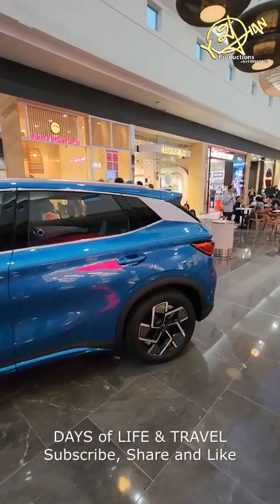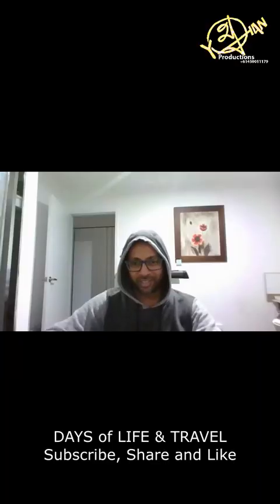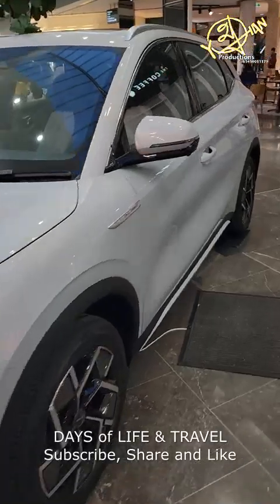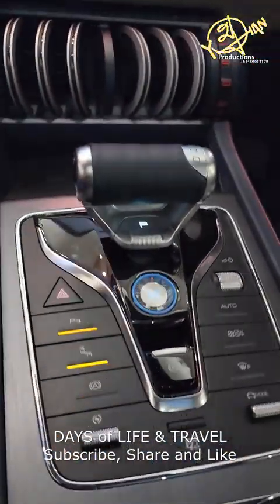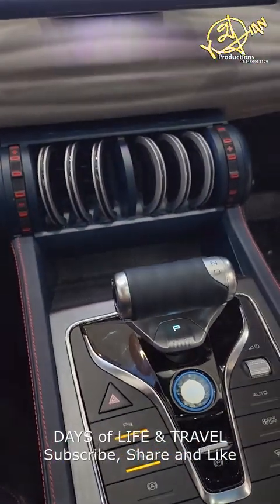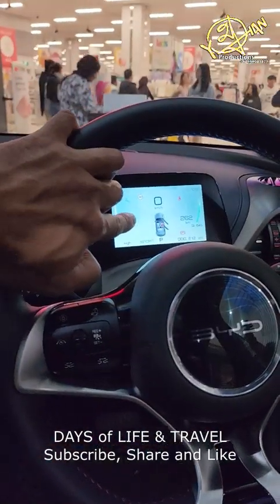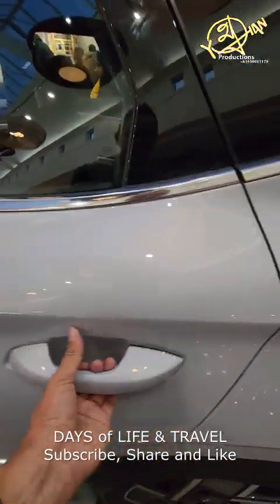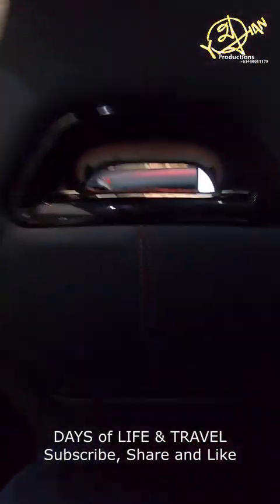Chinese made, fully electric vehicle BUILD YOUR DREAM sold in Australia. GOOD or BAD? OMG AUD50,000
BYD Auto Co., Ltd. ("Build Your Dreams") is the automotive subsidiary of the publicly listed Chinese multinational manufacturer BYD Company,[5] headquartered in Xi'an, Shaanxi Province, China.[6] It was founded in January 2003, following BYD Company's acquisition of Qinchuan Automobile Company in 2002.[7] The company produces passenger cars, buses, trucks, electric bicycles, forklifts, and rechargeable batteries. The current model range of automobiles includes battery electric vehicles (BEVs) and plug-in hybrid electric vehicles (PHEVs), and the company also produced petrol engine vehicles up until March 2022.[8]

BYD Auto overtook Tesla in June 2022 as the world's largest electric vehicle manufacturer, announcing it had sold about 641,000 EV's (including PHEVS) in the first half of 2022,[9] while still trailing Tesla in the number of sold BEVs.[10][11] Later in 2022, it became the first carmaker in the world to reach a million sold NEVs (Battery and Gas-Battery Hybrid), a term used in the Chinese market to describe most electric vehicles.[12]

As of 2021, BYD was the fourth largest plug-in electric vehicle (BEV and PHEV) company and fourth largest BEV company in the world, with 9.1% and 7% global market share respectively in 2021.[13] The company has mainly based its sales in Mainland China but is undertaking rapid expansion into the global market, with sales hitting over 100,000 per month in March 2022, and was expecting to sell between 1.5 million to 2 million plug-in EVs in 2022, around 3 to 4 times the volume compared to 2021.[14]

The company has an electric battery division, FinDreams Battery, which is the world's third largest producer of electric vehicle batteries with a global market share of 12% in the first half of 2022, and a focus mainly on lithium iron phosphate batteries.[15]

Is BYD worth it?
The BYD Atto 3 has all the ingredients here to continue to be a good electric car for the money for the next five years, provided BYD keeps updating it. It is a worthy winner of this category given its price, comfort, roominess and performance – and it shone against the competition.

Is BYD bigger than Tesla?
BYD Auto has leaped past Tesla to become the new EV king, boosting its output by a massive 211% in 2022. Given this trajectory, the company will likely become the world's first automaker to produce over 2 million EVs in a single year